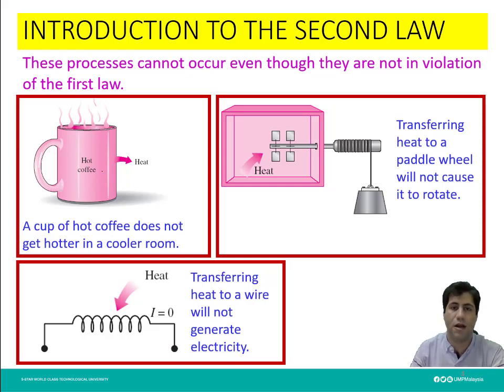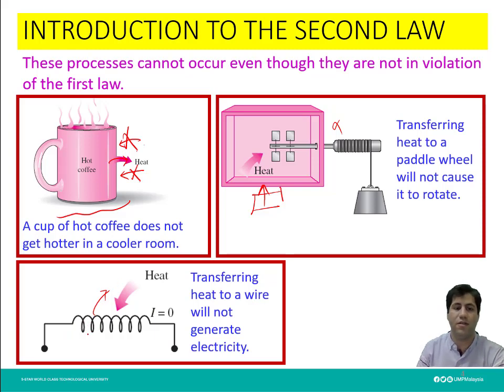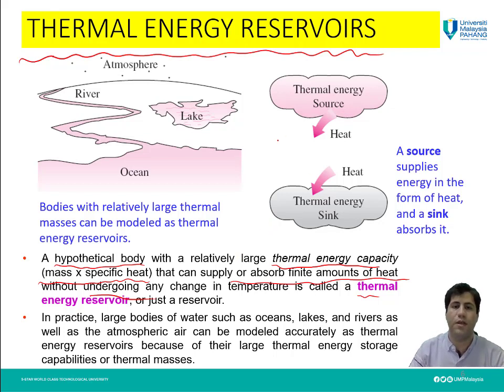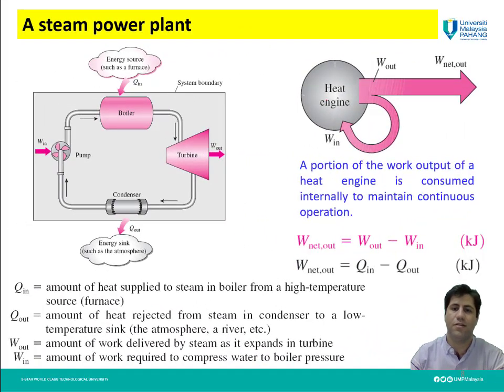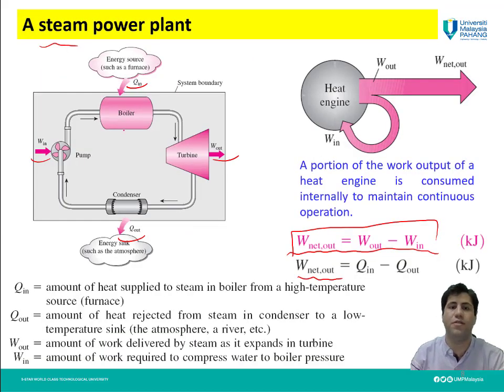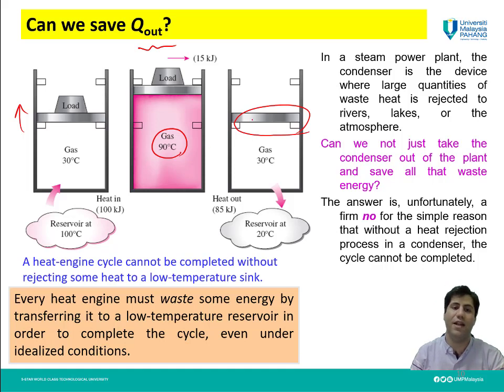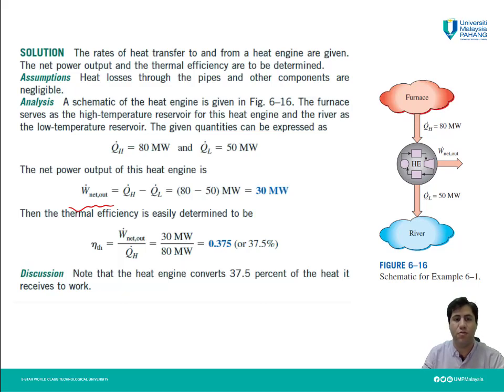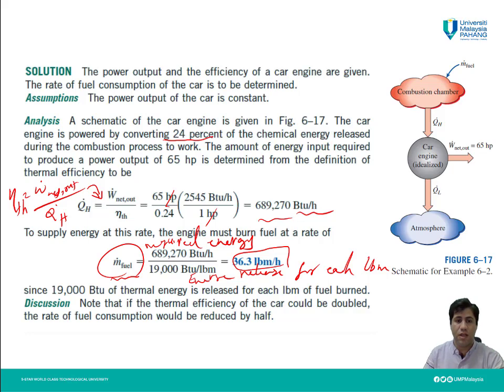Chapter 6- Lecture 1